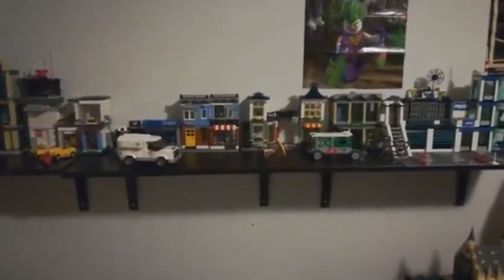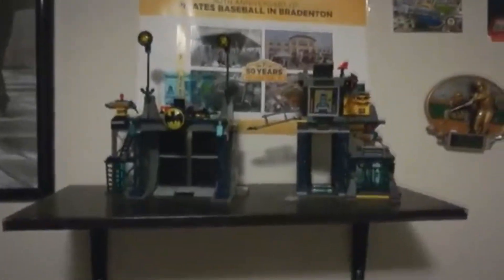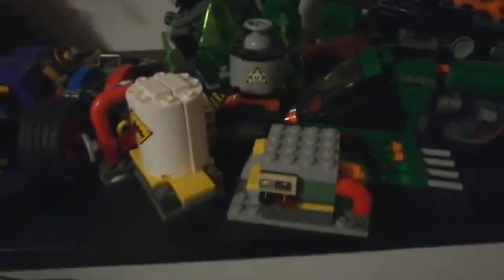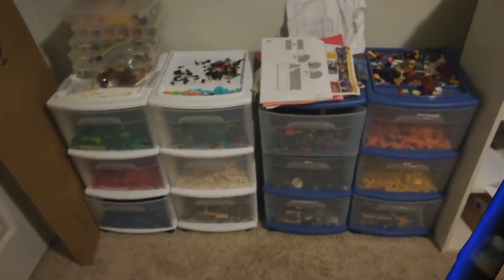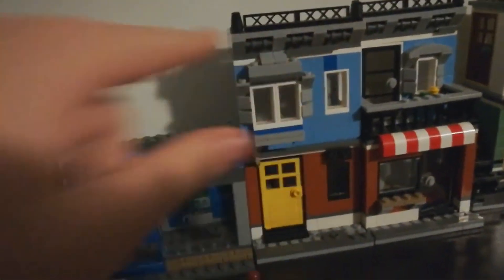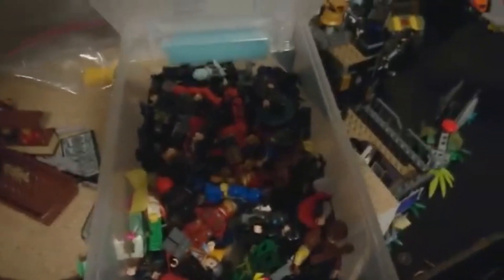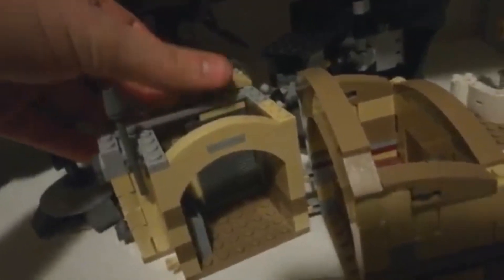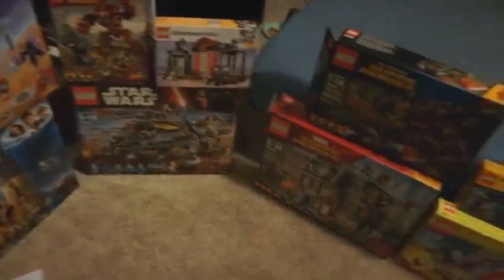My Lego Collection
MiNe!